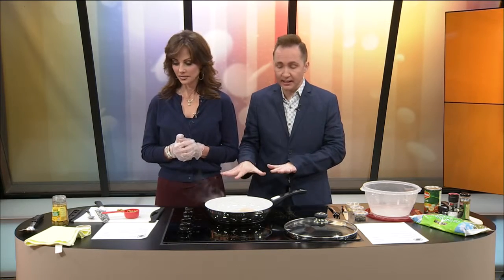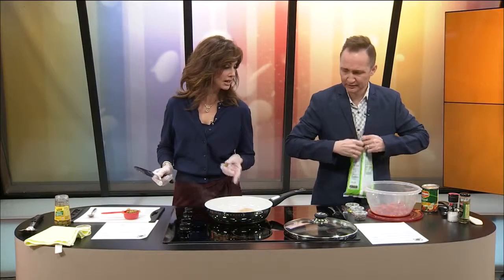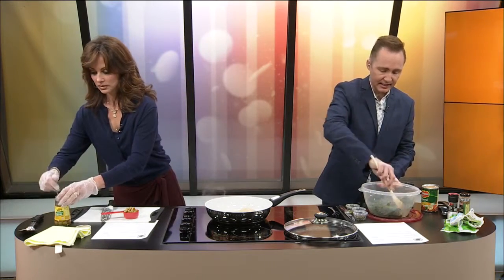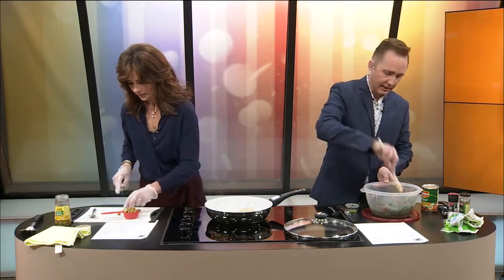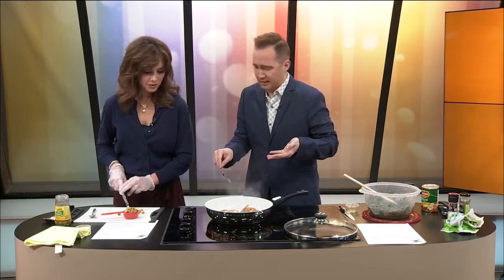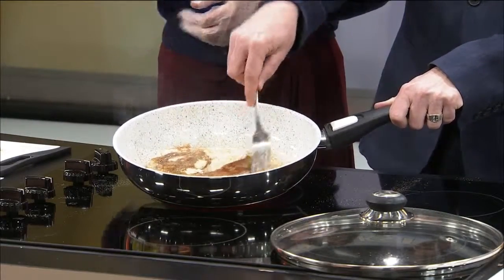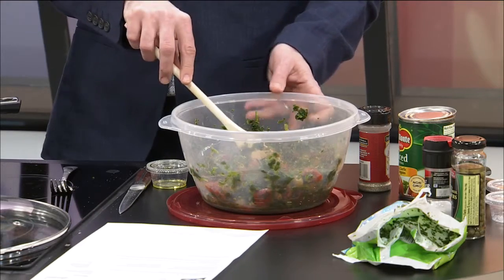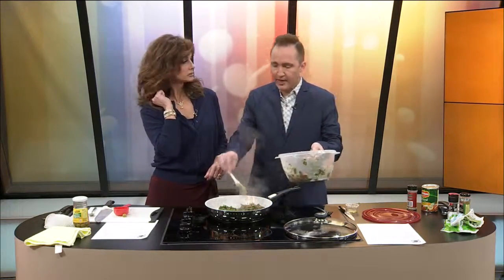Ozarks FOX AM-Dishing It Part 2-03/07/19